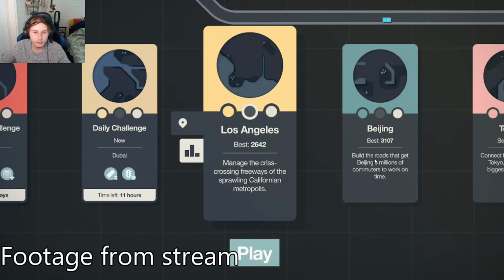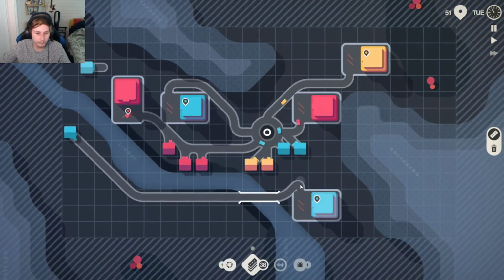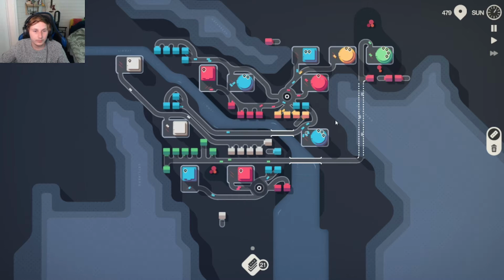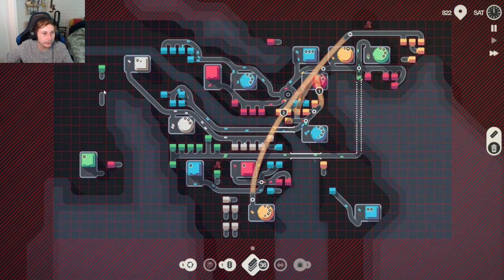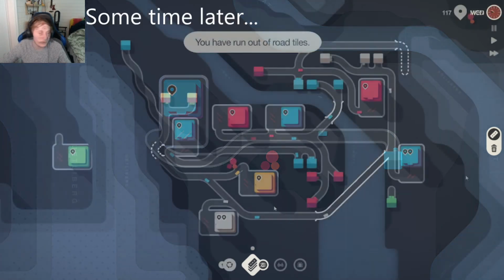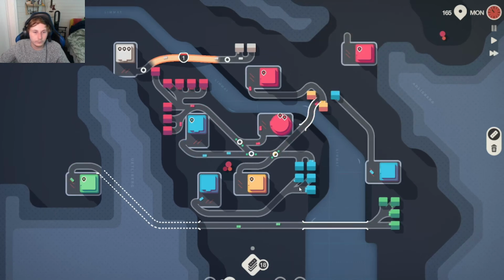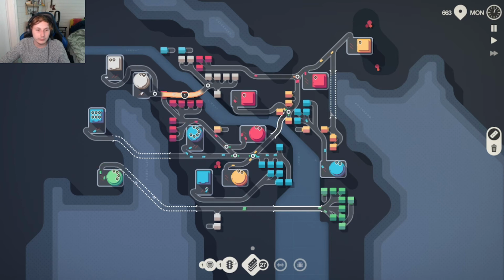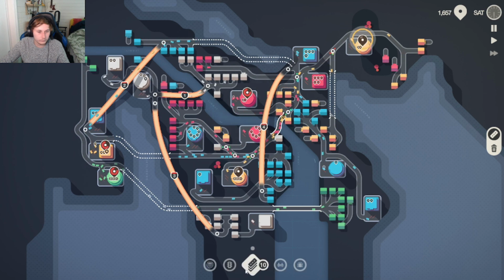Why should i be allowed to manage traffic!?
Hey Guys,

Welcome to another Mini Motorways video. All i can say to this one is I tried my best... Till next time.